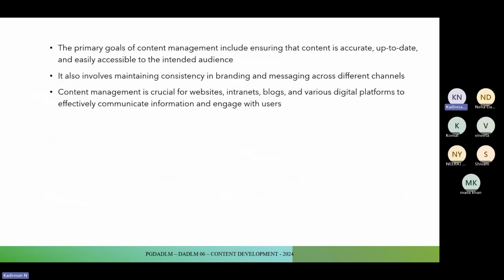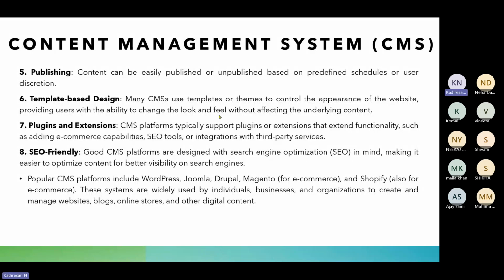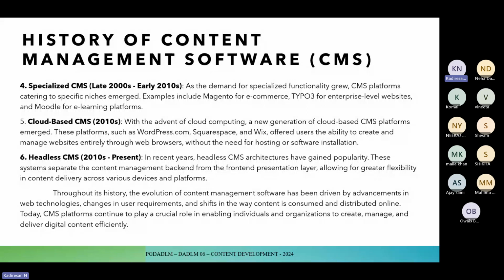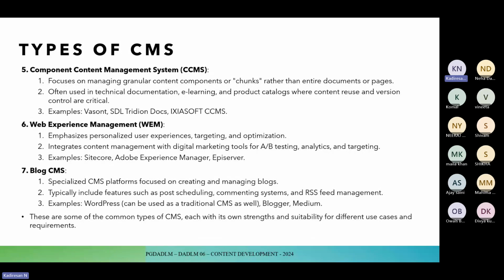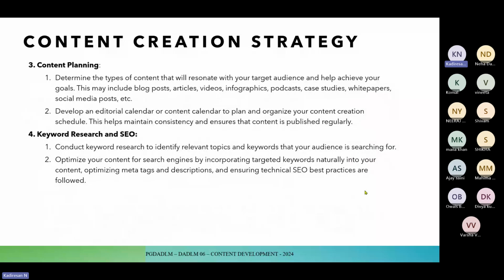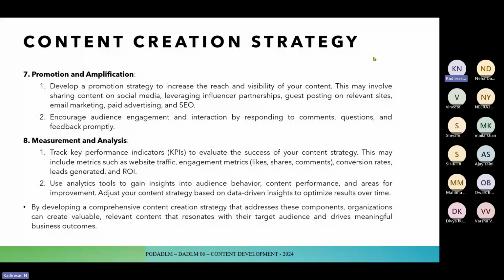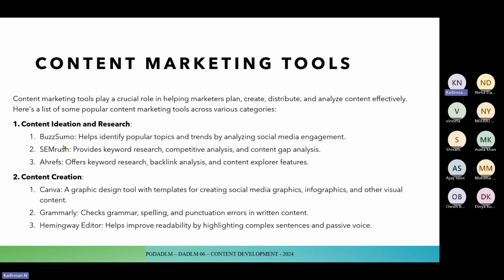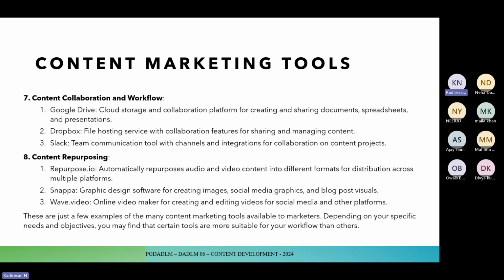Content Development (Content Creation Strategy) (Content Marketing Strategy And Tools)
PGDADLM - 2nd Sem - Content Development (Content Creation) (Content Creation Strategy) (Content Marketing Strategy And Tools) - DR. KADIPRESAN N. 100457 - Feb 4, 2024